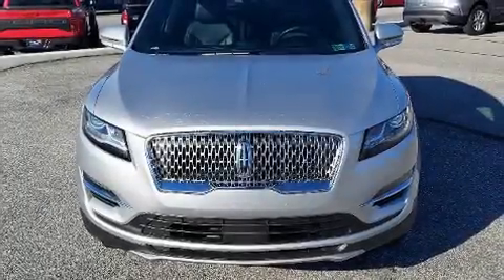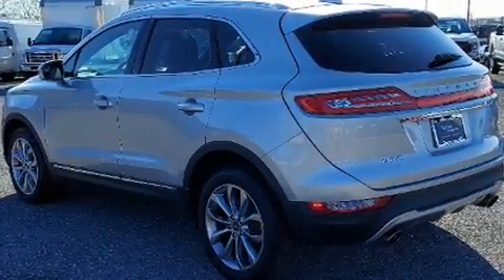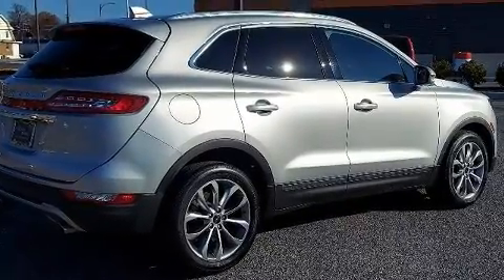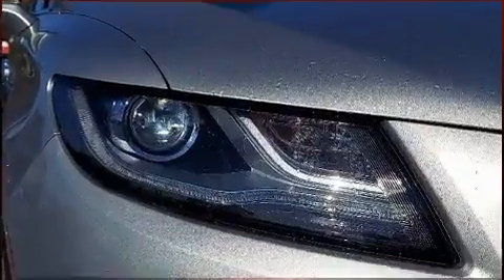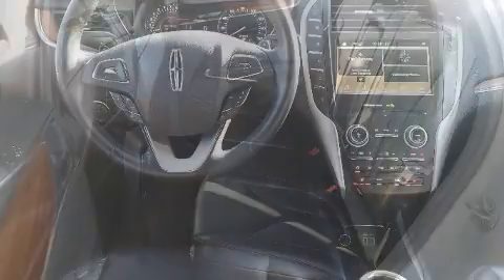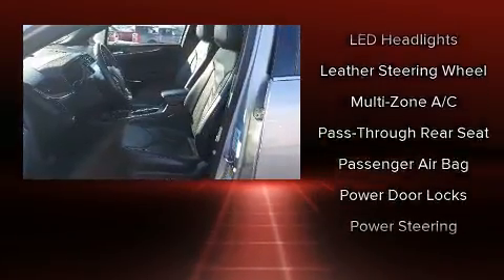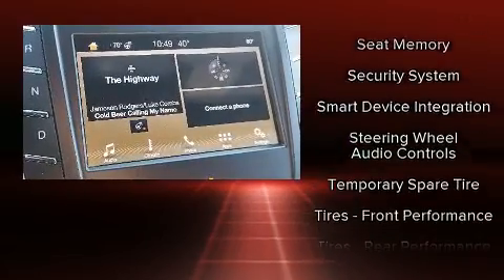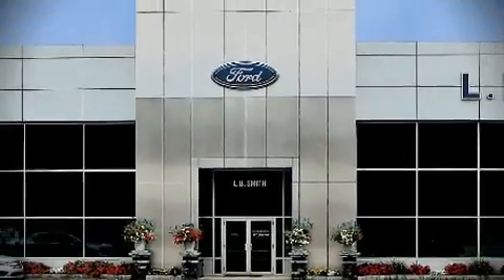2019 Lincoln MKC Select in Lemoyne, PA 17043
Come test drive this 2019 Lincoln MKC. With just over 20,000 miles on the odometer, this 4 door sport utility vehicle prioritizes comfort, safety and convenience. Under the hood you'll find a 4 cylinder engine with more than 200 horsepower, and for added security, dynamic Stability Control supplements the drivetrain. Turbocharger technology provides forced air induction, enhancing performance while preserving fuel economy. Lincoln prioritized comfort and style by including: leather upholstery, 1-touch window functionality, a built-in garage door transmitter, heated seats, automatic temperature control, a power liftgate, and power front seats. Lincoln also prioritized safety and security by including: dual front impact airbags, head curtain airbags, traction control, ignition disabling, an emergency communication system, and 4 wheel disc brakes with ABS. Brake assist technology provides extra pressure when applying the brakes. Our team is professional, and we offer a no-pressure environment. We'd be happy to answer any questions that you may have. We are here to help you.